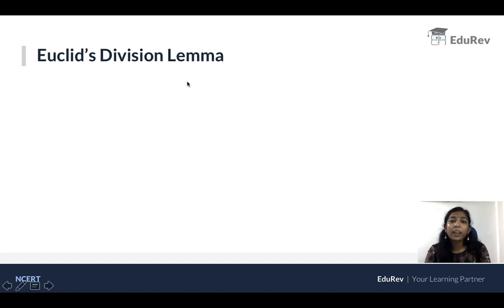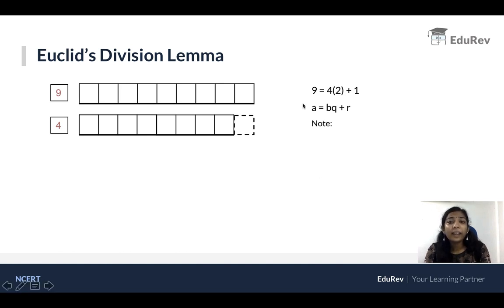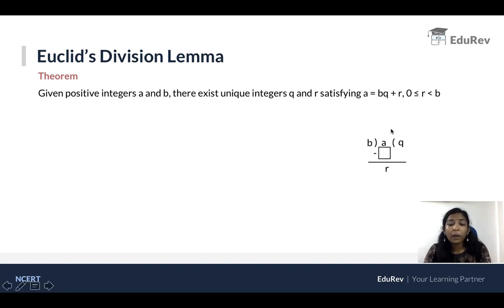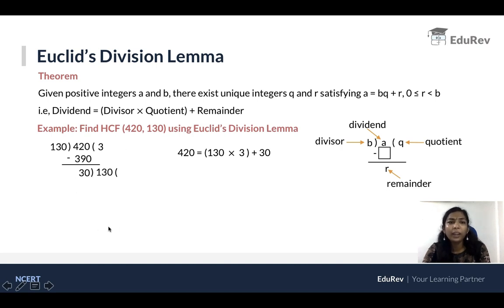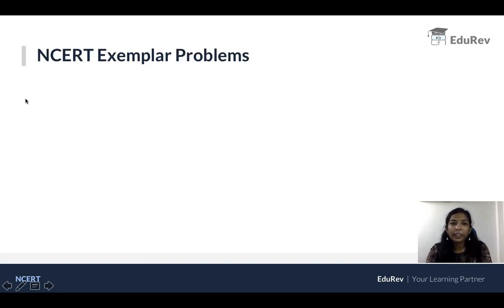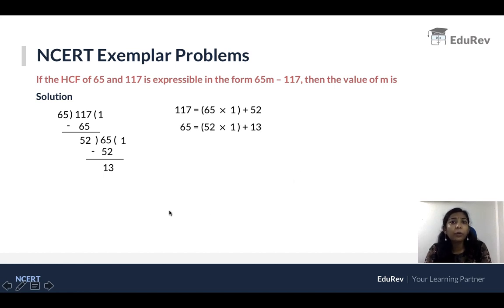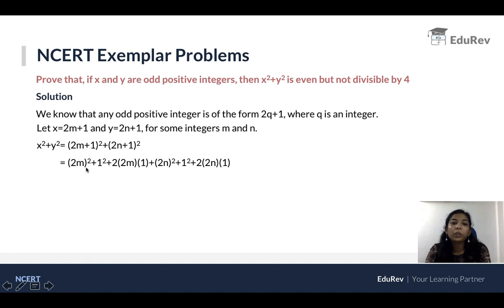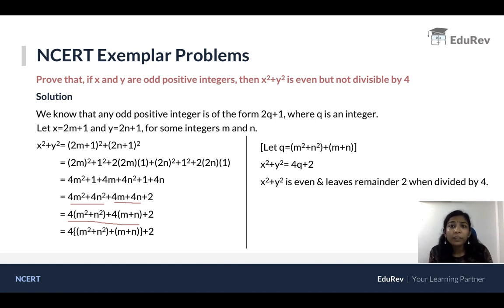L1: Euclid's Division Lemma | Real Numbers | Mathematics | NCERT CBSE Class 10